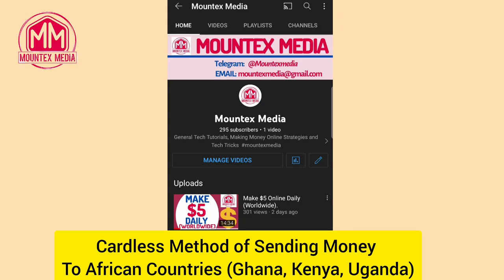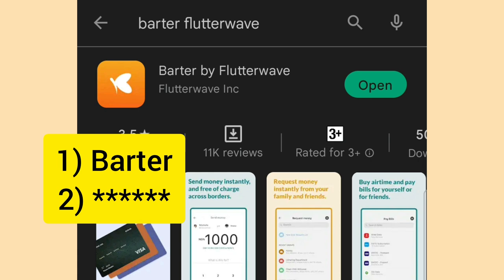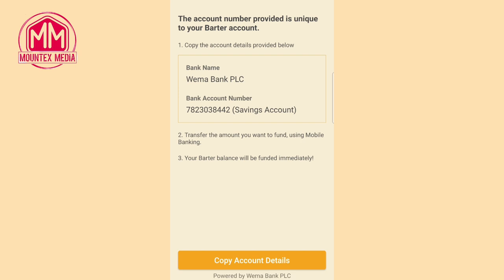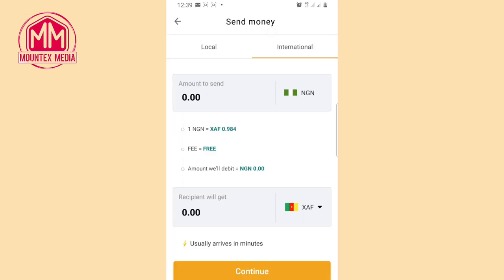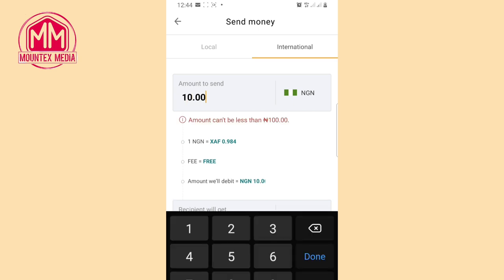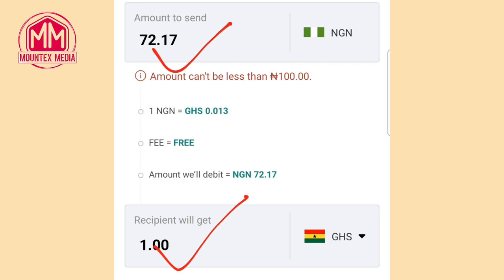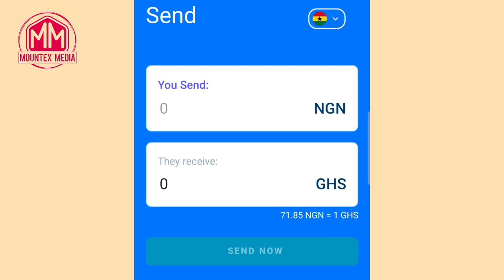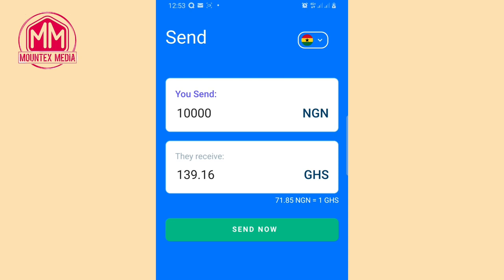CHEAPEST Platforms to send money from Nigeria to Ghana or Other African Countries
This video is about the platforms that can enable you send money from Nigeria to Ghana or Kenya, Uganda and other African Countries at the Cheapest rate possible.

You can also send money from Ghana to Nigeria, Kenya to Nigeria or Uganda to Nigeria using these apps as well.

👇Sign up on Barter👇
▶️using with referral/invitation username: Maureenology

✅Recommended Video✅
👇Make $5 Online Daily (Worldwide)👇